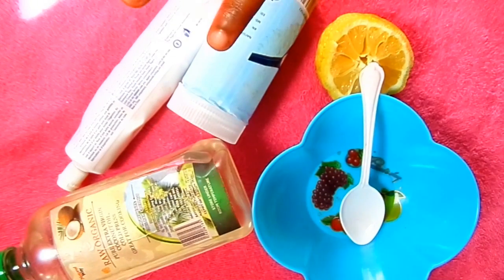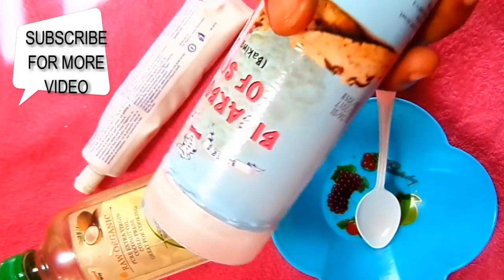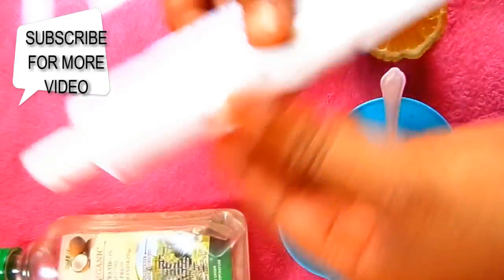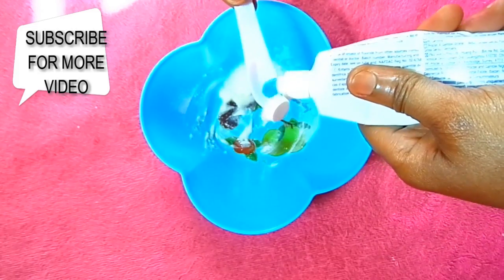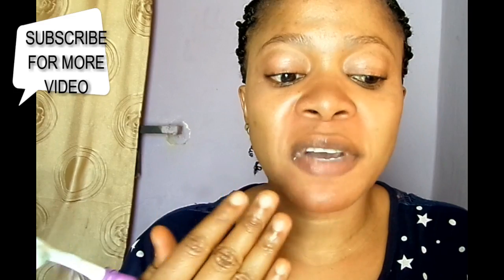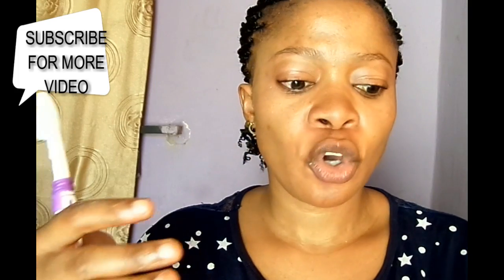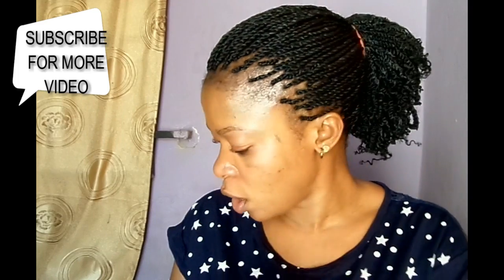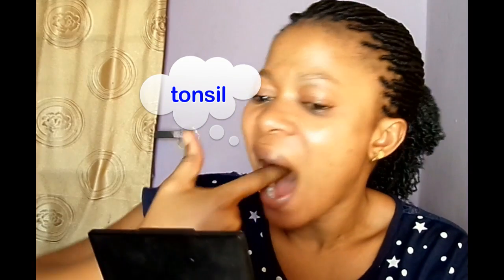HOW TO NATURALLY WHITEN YELLOW TEETH AT HOME AND ELIMINATE BAD BREATH |CONTROL MOUTH ODOR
Hey guys, you are welcome back to my channel. i want to show you how to whiten your teeth naturally and avoid bad breath. if you find this video helpful please hit the like button SUBSCRIBE to my channel and please share this video

ingredients used
lemon
coconut oil
baking soda
tooth paste